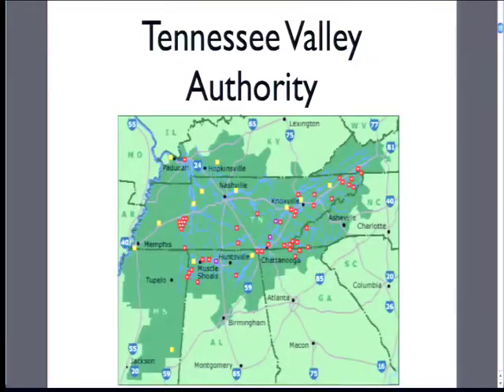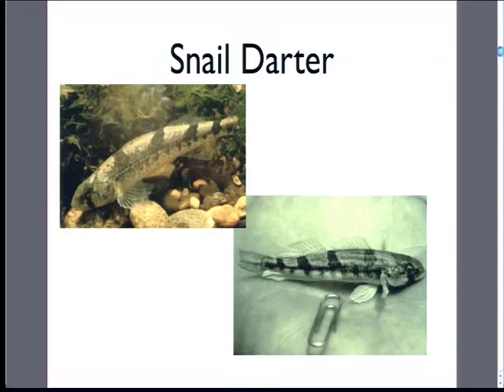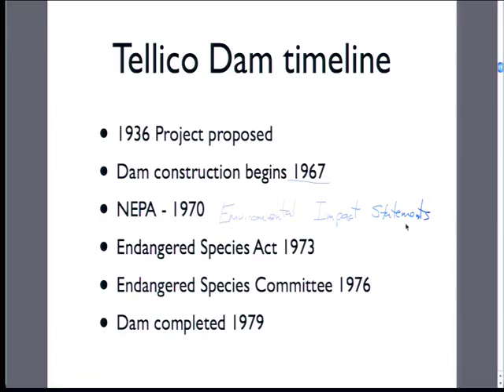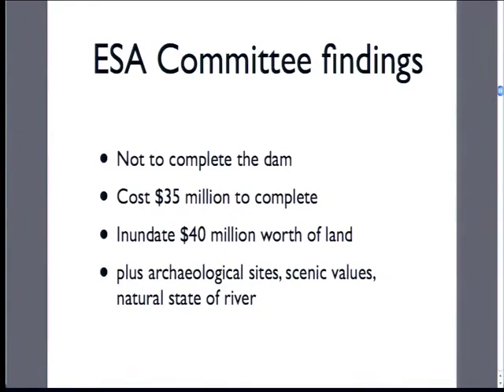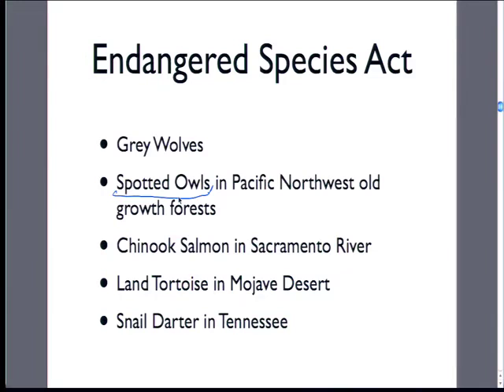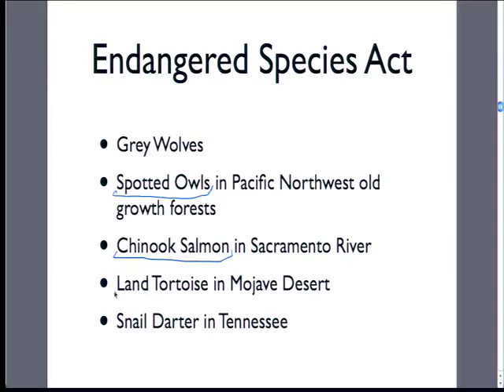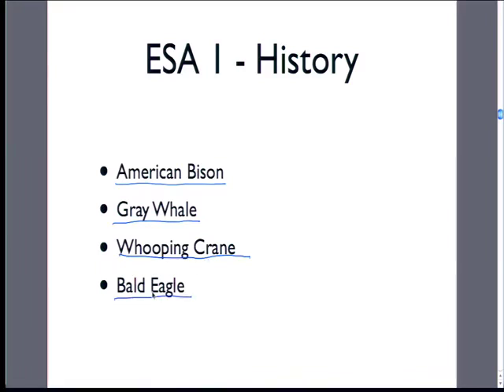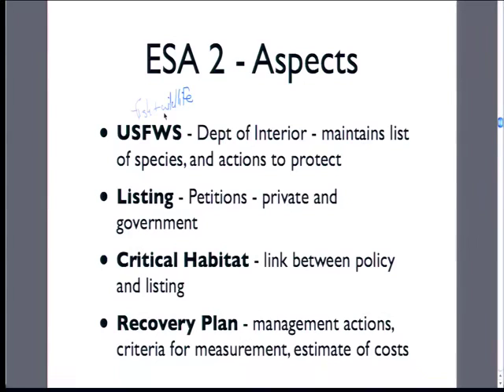2014 04 10 Economics C3 2014 04 10000